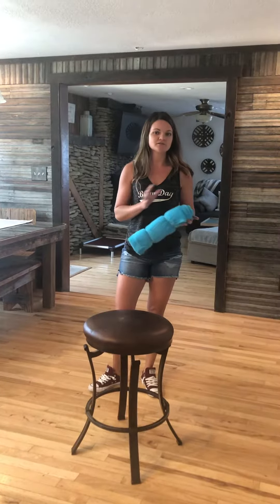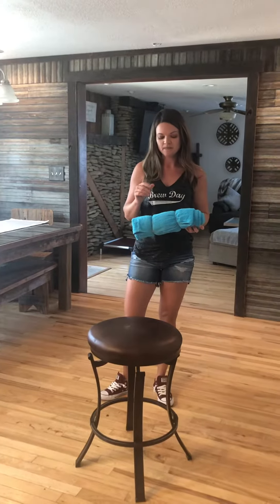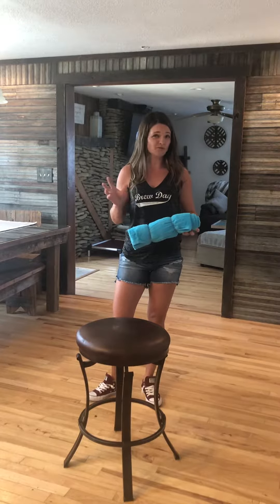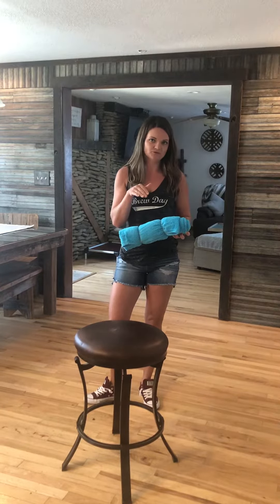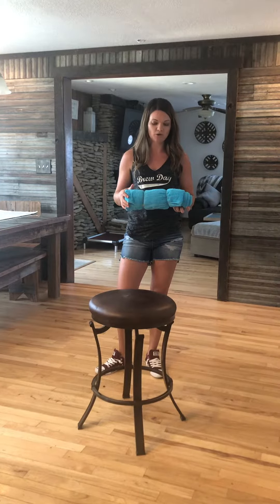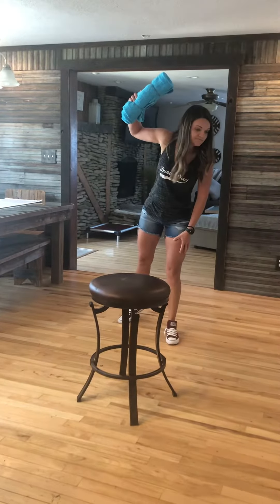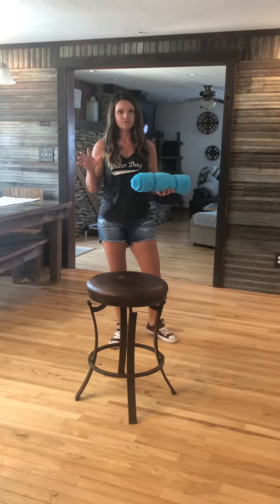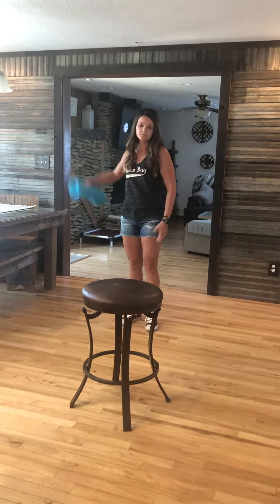How to deploy a Bonker